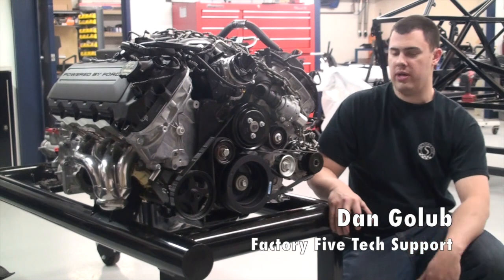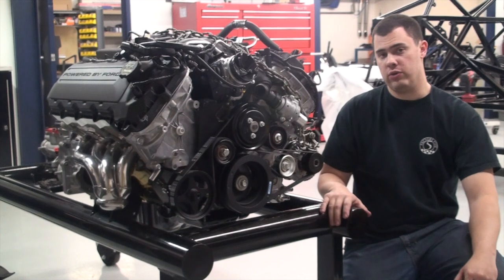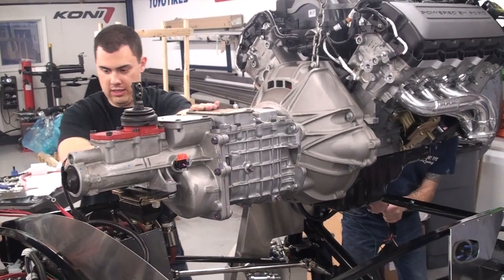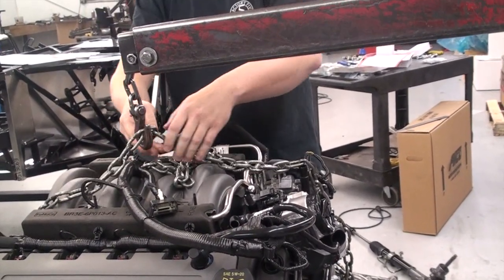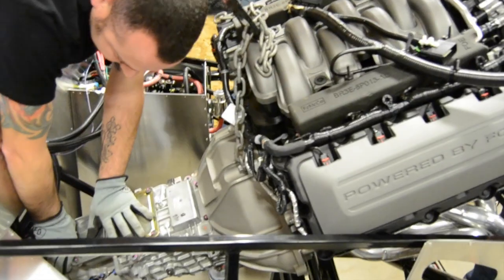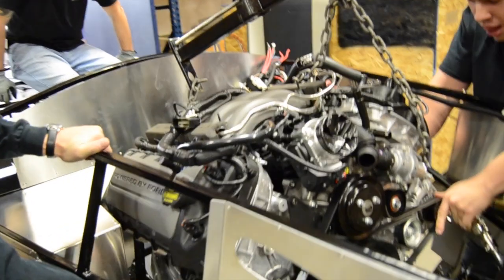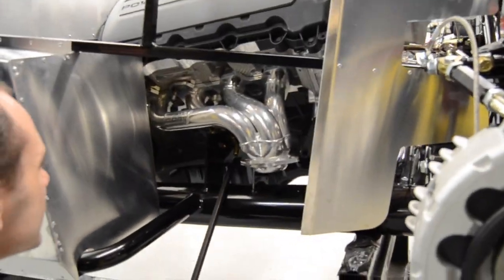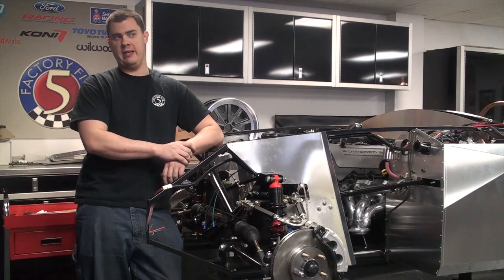Factory Five Mk4 Build Episode 13: Installing the Engine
In this episode, Factory Five's tech team member Dan Golub goes over how to install a Ford 5.0L Coyote engine into the Mk4 Roadster chassis.  Other Ford engine installs are similar.